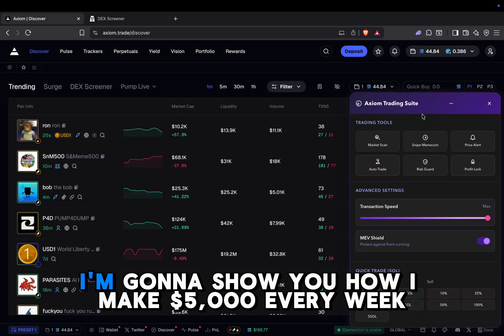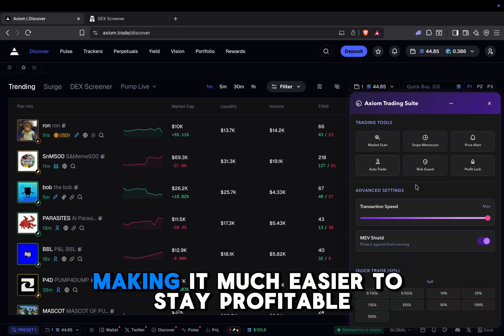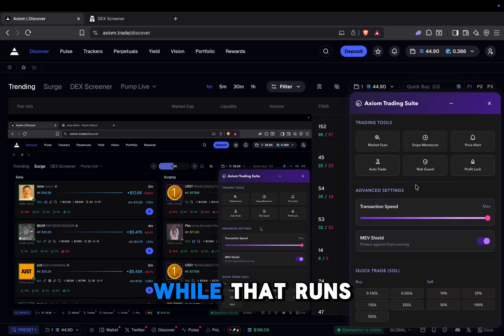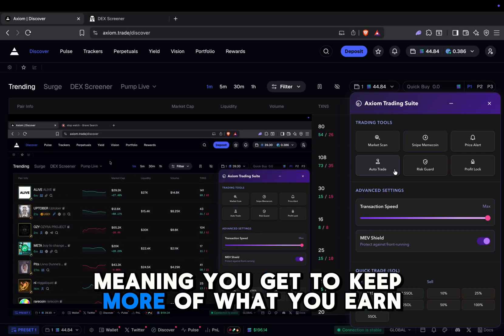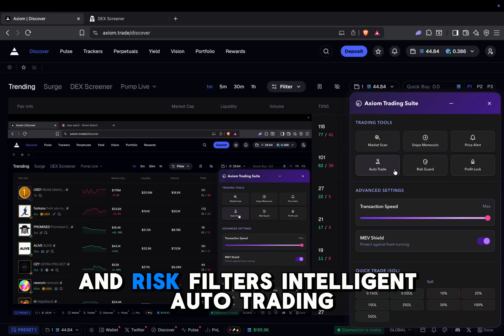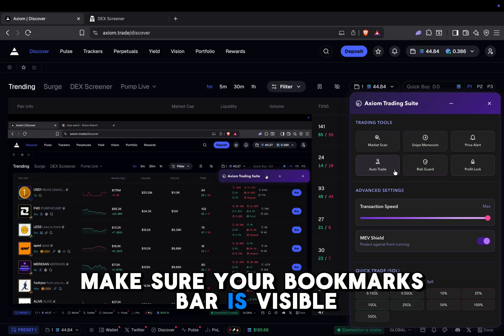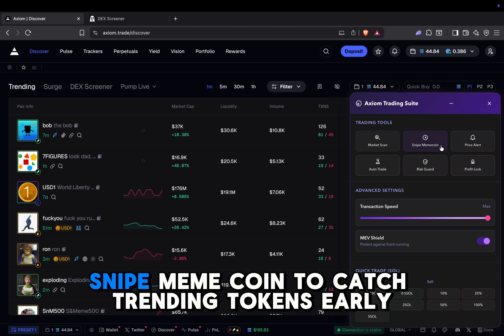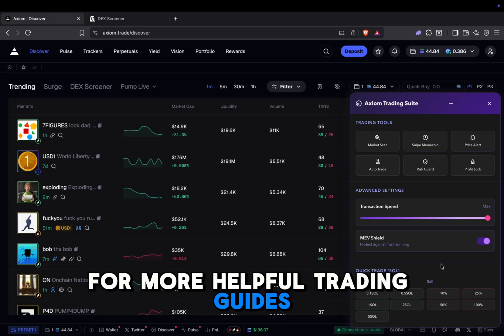How to Snipe Memecoins On Axiom Trade | Algorithmic Strategy Explained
By the end of this video, you’ll have a clear idea of how to set up automated trades, make smarter decisions, and maximize your trading potential on Axiom.